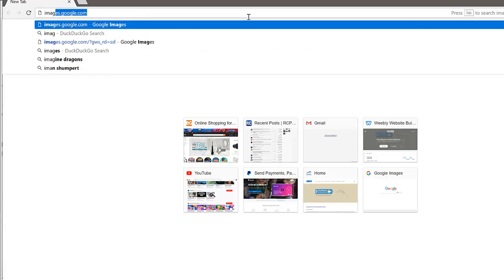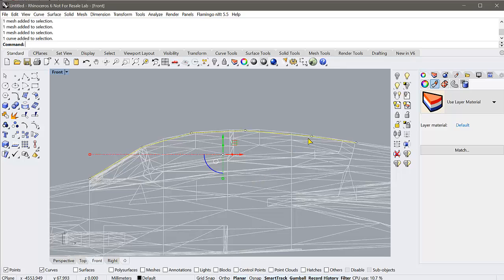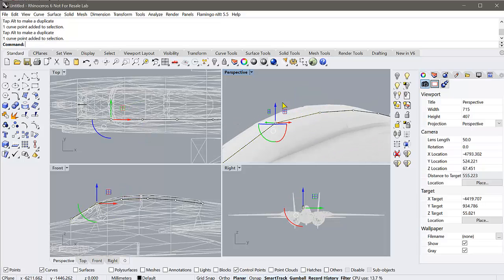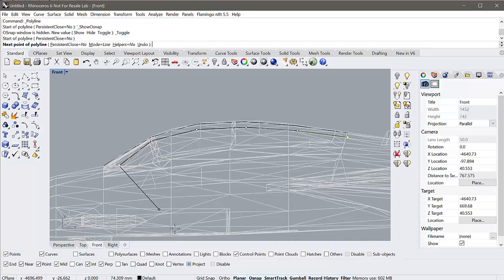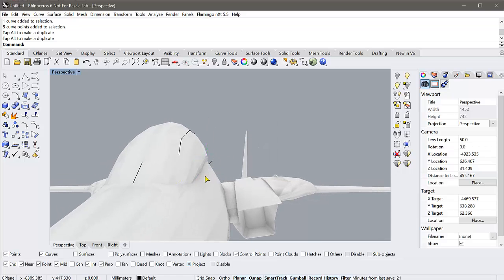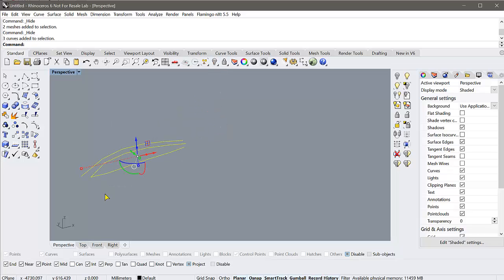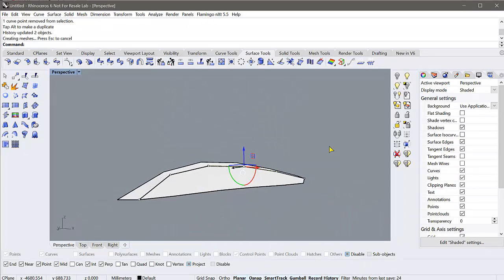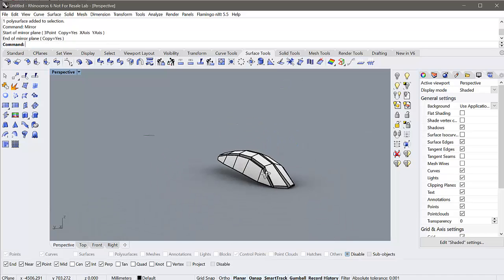Canopy Modeling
Canopy Modeling in Rhinoceros 6.0